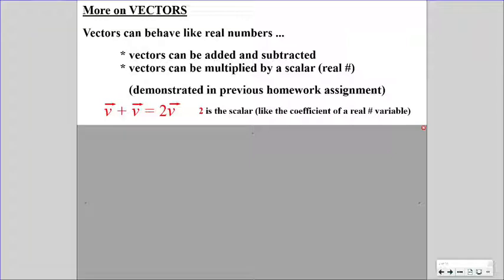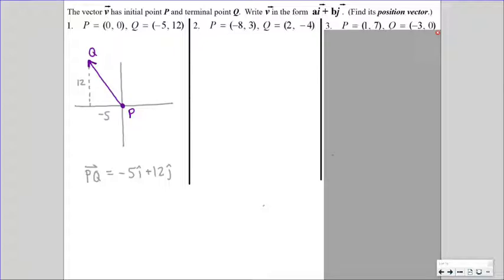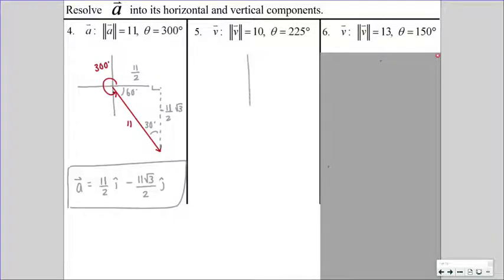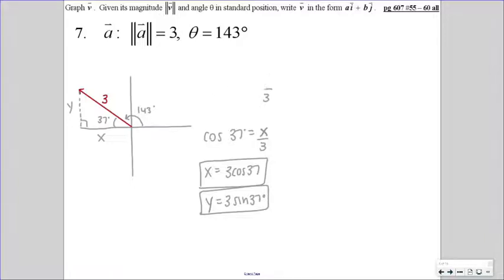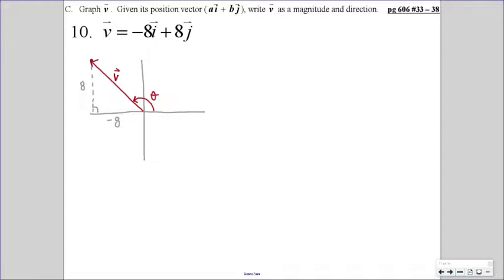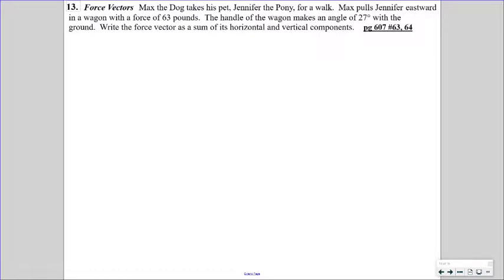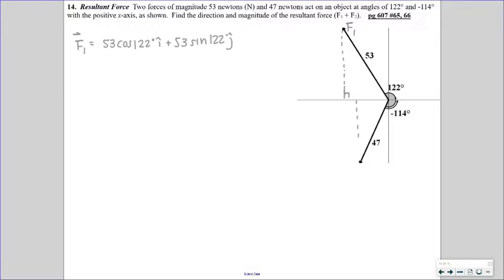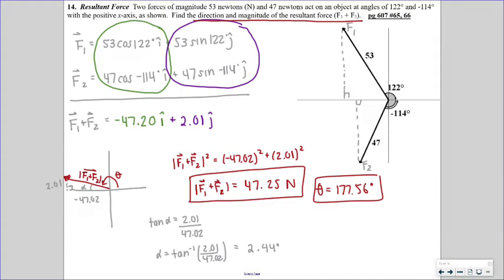V-3 Horizontal & Vertical Components